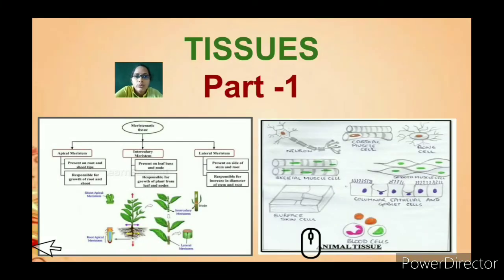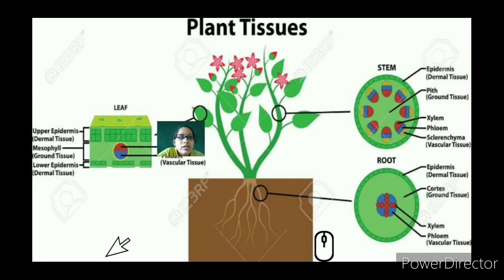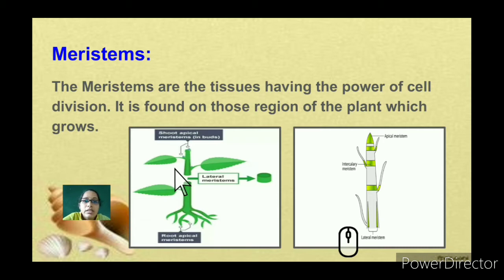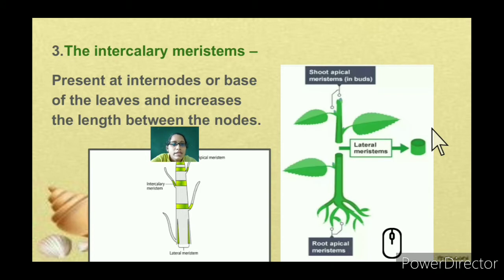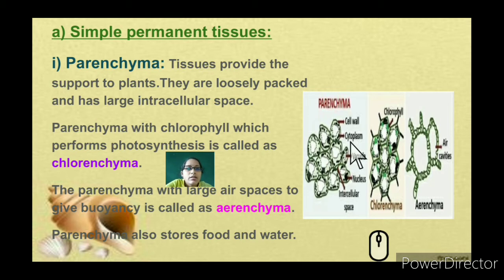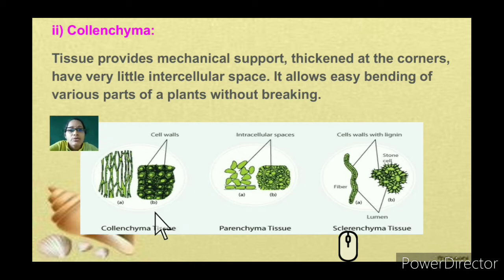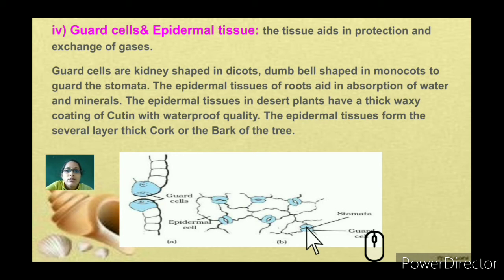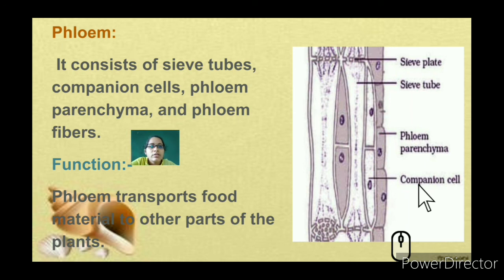IX Standard Science Chapter 6- Tissues - Part 1